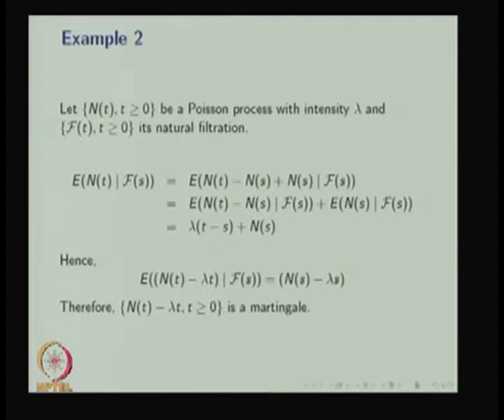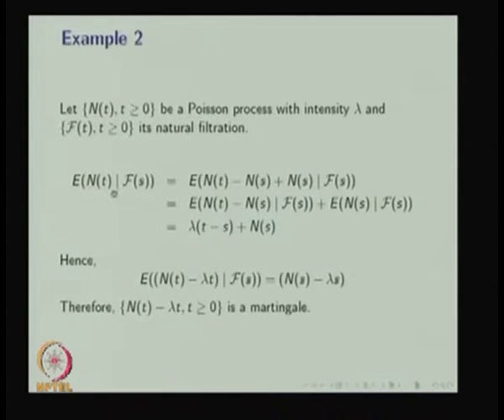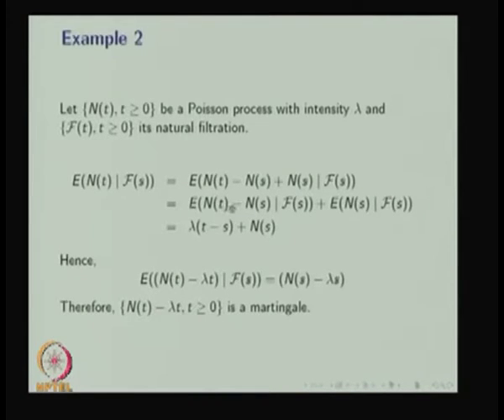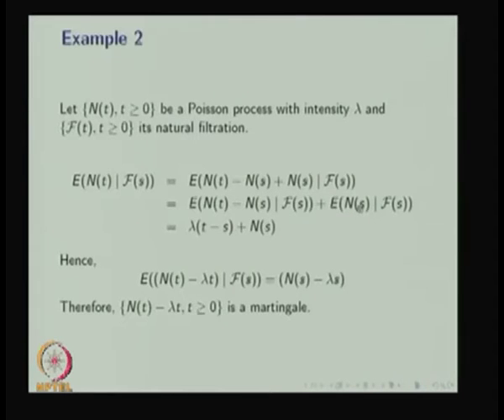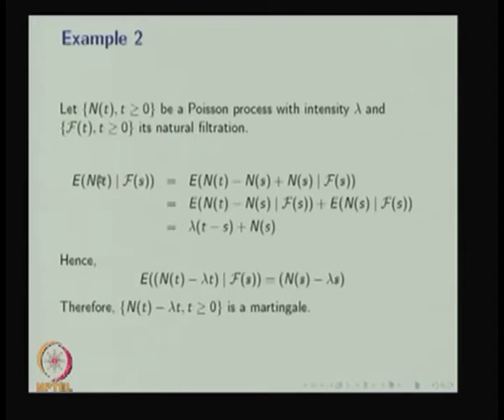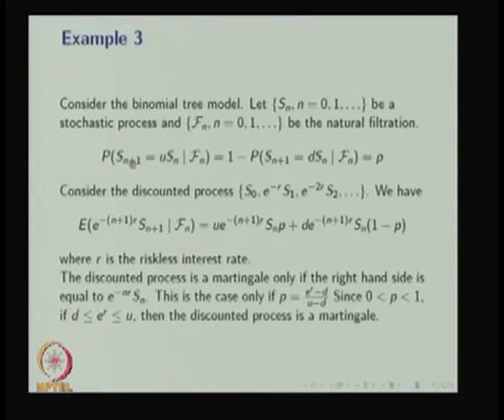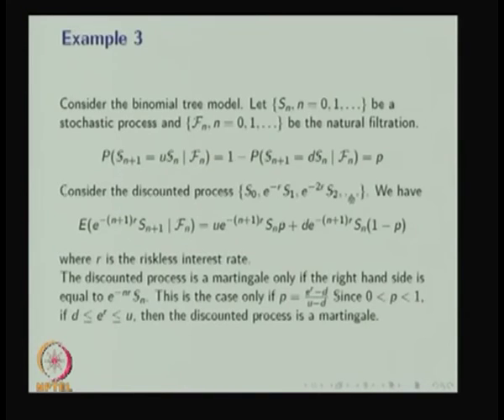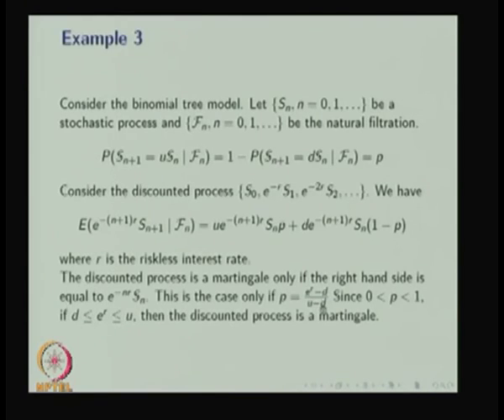Examples of Martingale contd.